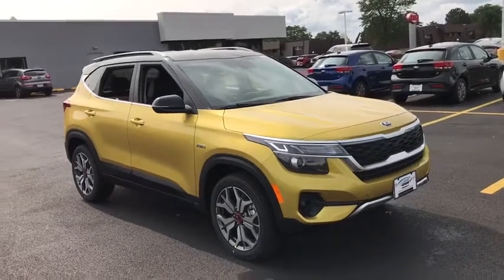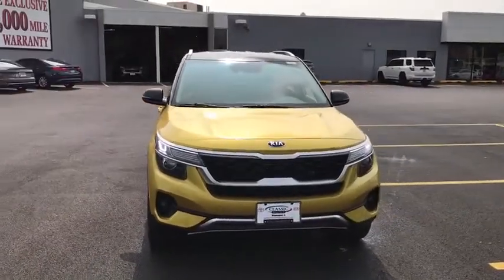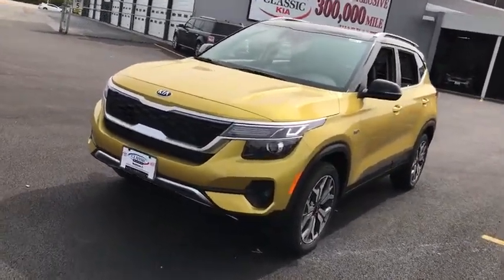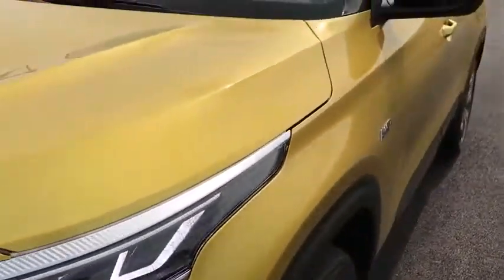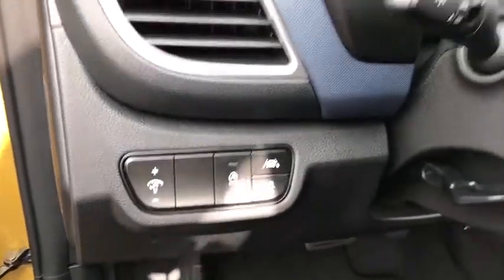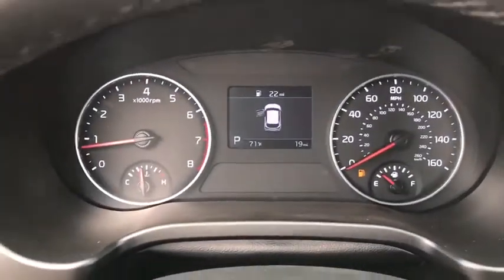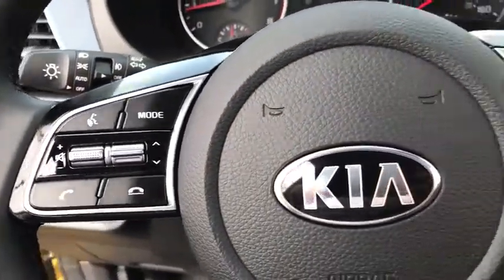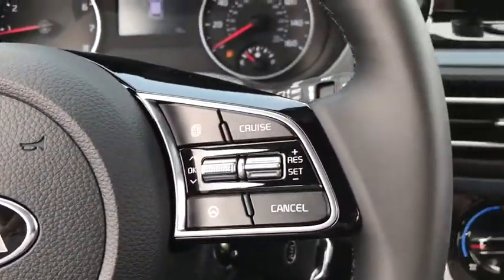2021 Kia Seltos near me Waukegan, Gurnee, Kenosha, WI, Fox Lake, Libertyville, IL K9896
Starbright Yellow/Black Roof New 2021 Kia Seltos available near me in Waukegan, Wisconsin at Classic Kia. Servicing the Gurnee, Kenosha, WI, Fox Lake, Libertyville, IL area.

Classic Kia
515 N Green Bay Rd

Real Prices. Real Payments. Real Savings. At Classic Kia customer satisfaction is our number one priority. We want to exceed your expectations in all aspects of your purchase. Our sales staff is courteous and professional. We will provide thorough answers to all of your questions, including a comprehensive explanation of your trade value, and a complete presentation of the vehicle(s) you are interested in. Come see why we are Everybodys Favorite!